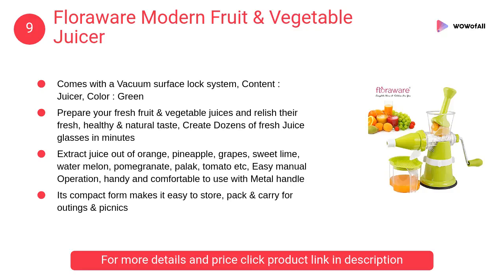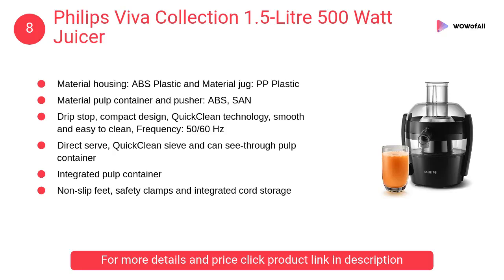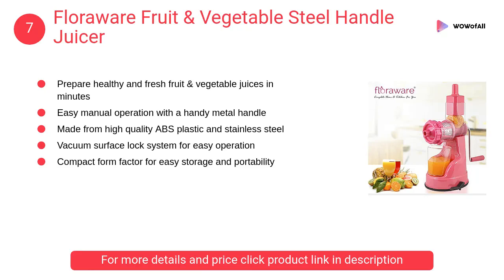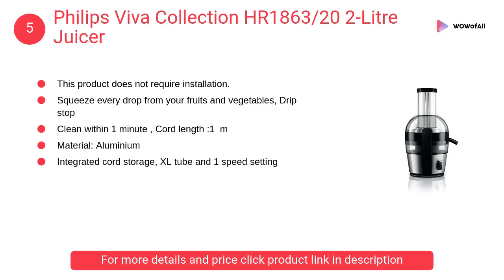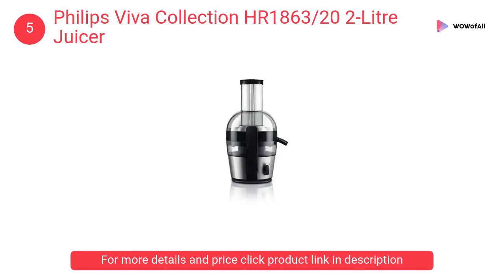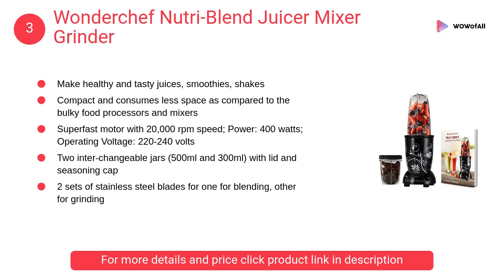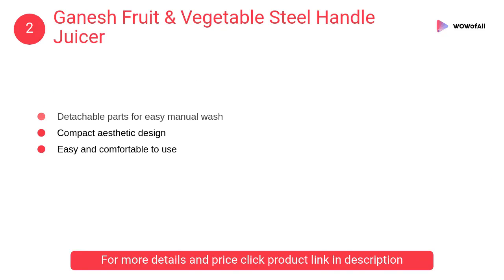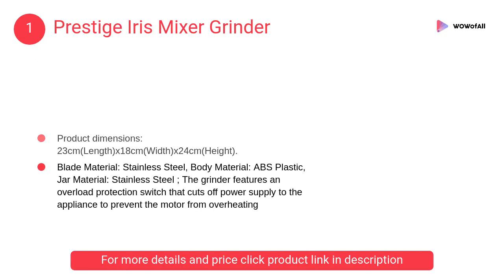Best Juicers in India: Complete List with Features, Price Range & Details - 2019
1. Prestige Iris Mixer Grinder

• Motor type- 750 W
• 3 speed control, 3 multipurpose blade
• Product dimensions: 23cm(Length)x18cm(Width)x24cm(Height).

2. Ganesh Fruit & Vegetable Steel Handle Juicer

• Made of high-quality plastic and stainless steel
• Does not require electricity
• Compact aesthetic design

3. Wonderchef Nutri-Blend Juicer Mixer Grinder

• Make healthy and tasty juices, smoothies, shakes
• Two inter-changeable jars
• 2 sets of stainless steel blades

4. Sujata Powermatic Juicer Mixer Grinder

• Transparent and unbreakable mixer jar
• High strength stainless steel blade that cut finer and faster
• Low maintenance, trouble free running

5. Philips Viva Collection HR1863/20 2-Litre Juicer

• This product does not require installation.
• Material: Aluminium
• Integrated cord storage, XL tube and 1 speed setting

6. Kuvings Professional Cold Press Whole Slow Juicer

• its outlined to be slim and attractive to look attractive in your kitchen.
• made out of food grade BPA free plastic
• Enables to load the whole ingredient.

7. Floraware Fruit & Vegetable Steel Handle Juicer

• Made from high quality ABS plastic and stainless steel
• Vacuum surface lock system for easy operation
• Compact form factor for easy storage and portability

8. Philips Viva Collection 1.5-Litre 500 Watt Juicer

• Material housing: ABS Plastic and Material jug: PP Plastic
• Material pulp container and pusher: ABS, SAN
• Non-slip feet, safety clamps and integrated cord storage

9. Floraware Modern Fruit & Vegetable Juicer

• Comes with a Vacuum surface lock system, Content : Juicer, Color : Green
• Its compact form makes it easy to store, pack & carry for outings & picnics
• Easy to store, pack & carry

10. Qualimate Portable Electric USB Juicer

• Portable & Convenient to Charge
• Rechargeable
• Easy and Safe Cleaning
• Multi-function

1. Amazon Brand - Solimo Plastic Handy Fruit Juicer
2. RSTC Manual Fruit and Vegetable JUICER

We can answer the following types of questions (if you want to know)

Which juicer is the best to buy?
Which juicer is easiest to clean?
Which juicer is best slow or fast?
Which is the best juicer to buy in India?
What is the healthiest juicer?
Are masticating or centrifugal juicers better?
Are slow juicers really better?
Are masticating juicers better?
Is juicing better than blending?
Which is the best carrot juicer?
Which juicer is best for vegetables?
Which is the best cold press juicer to buy in India?
What drink is most healthy?
Can you juice with a Nutribullet?
Which juice has the least amount of sugar?
What is the best juicer to buy for home use?
Can masticating juicers juice carrots?
Is it better to drink carrot juice or eat carrots?
Is Nutribullet healthier than juicing?
Is Blending better than juicing?
Is a Nutribullet the same as a juicer?
What Is The Best Slow Juicer?
Do centrifugal juicers destroy nutrients?
What are the benefits of a slow juicer?